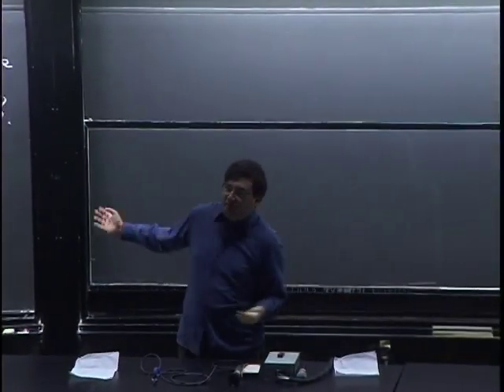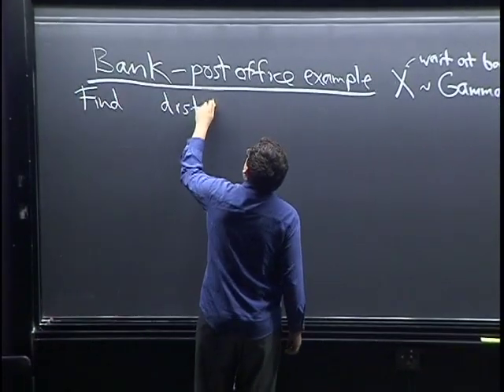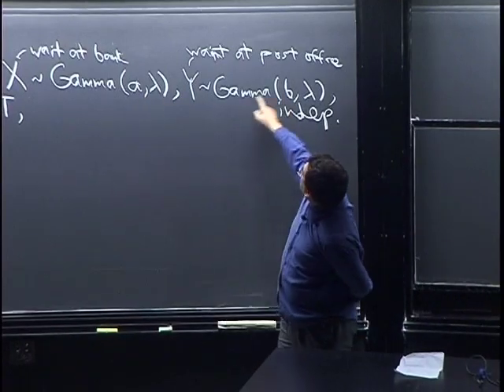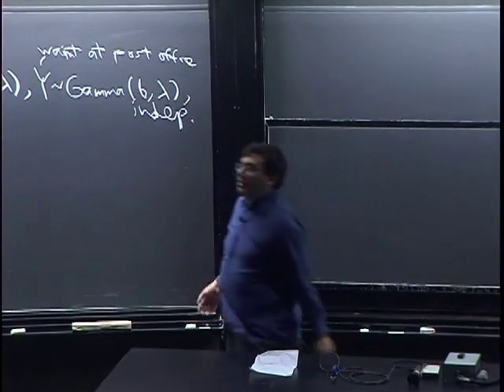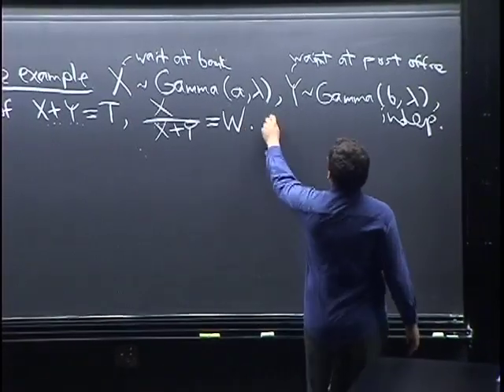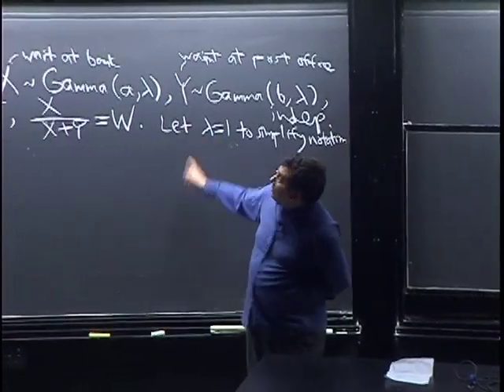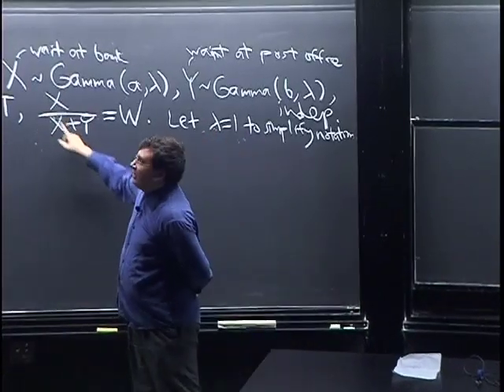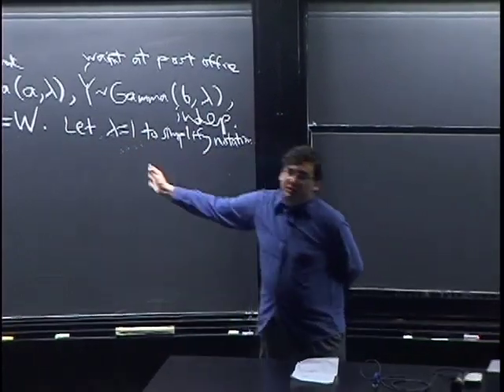Lecture 25: Order Statistics and Conditional Expectation | Statistics 110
We show how Beta and Gamma are connected (via the bank-post office story), and introduce order statistics. We then start on conditional expectation, with a peek inside the Two Envelope Paradox.